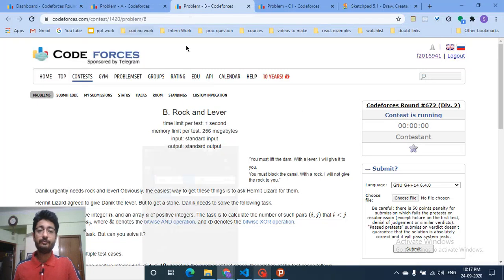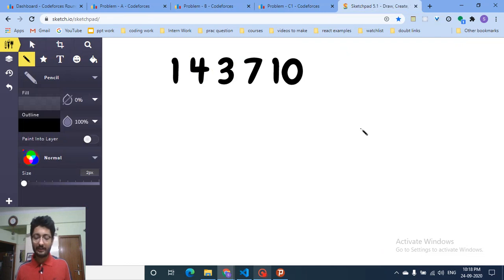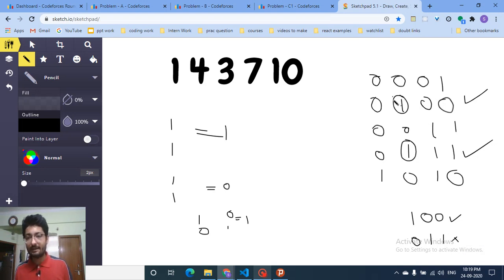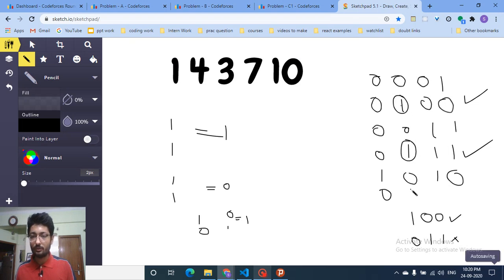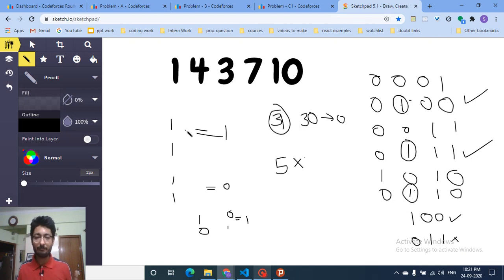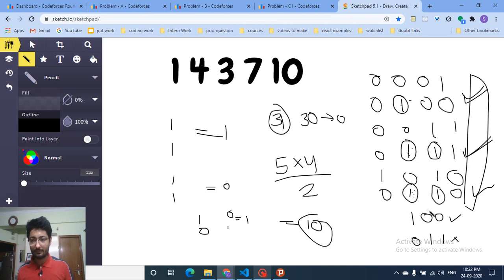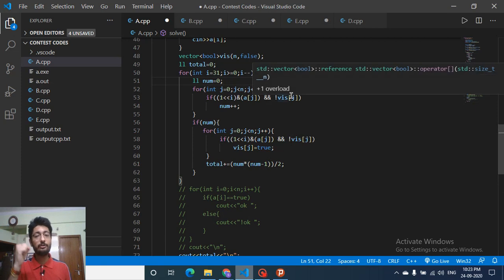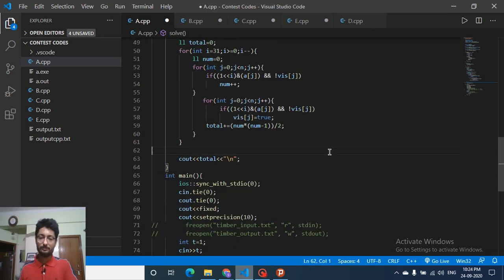B. Rock and Lever | Codeforces Round #672 (Div. 2)